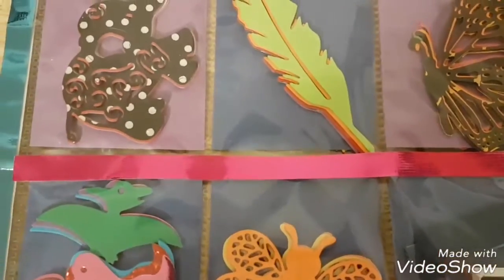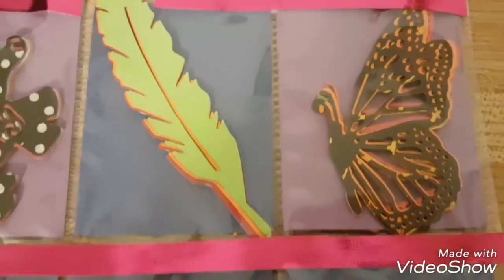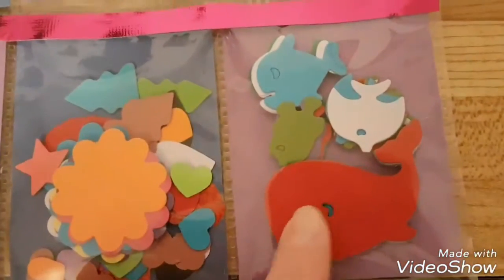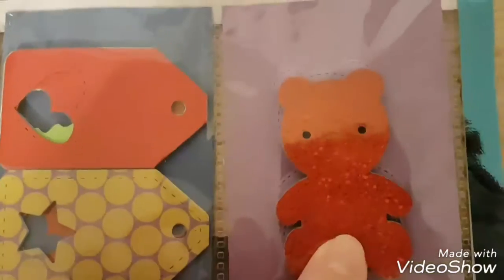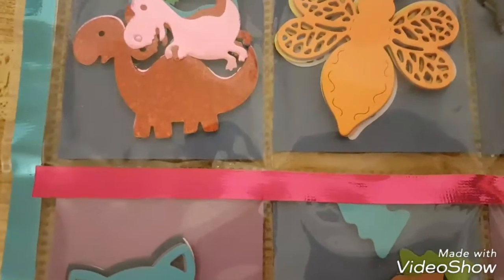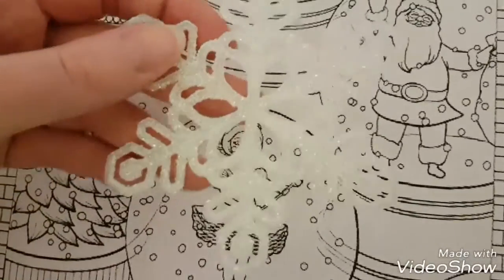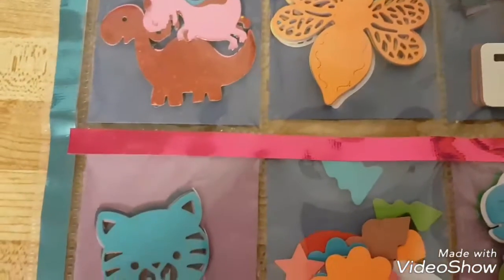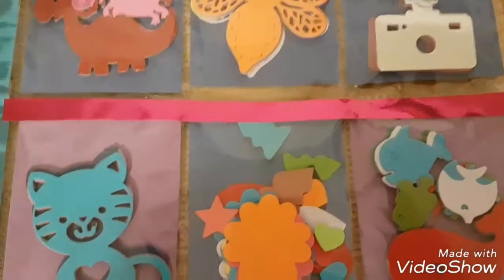Diecuts exchange 2018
this is a pocket letter that i made for my Facebook group.  Any questions please post below.